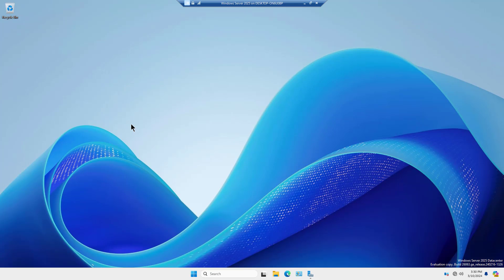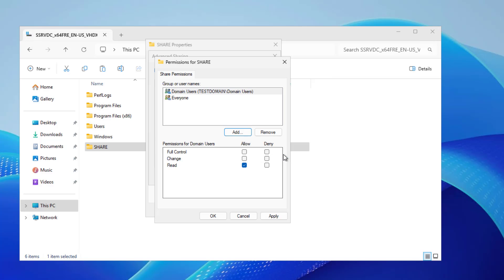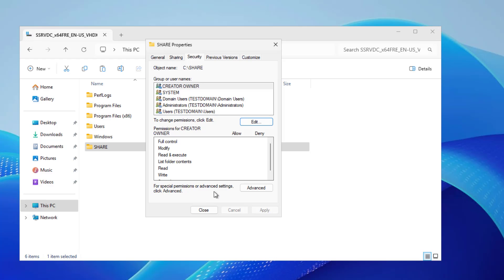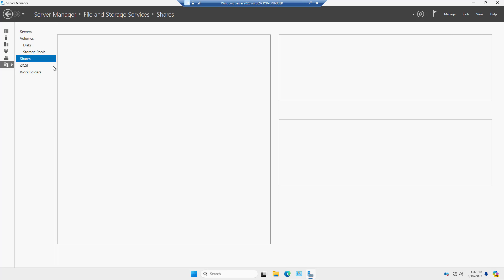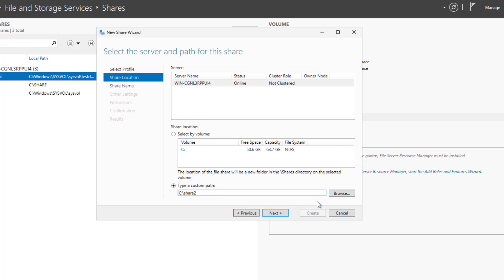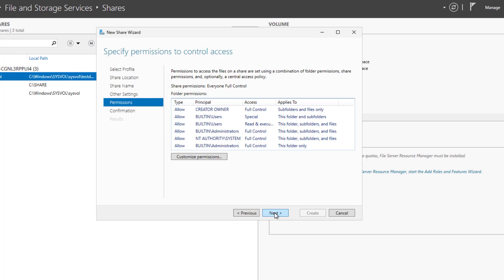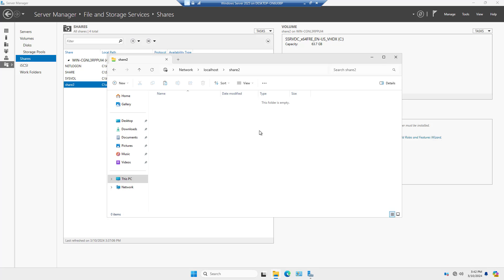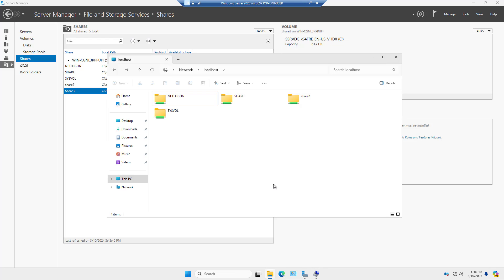Windows Server 2025 File and Folder Sharing Demonstration and Tutorial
Professor Robert McMillen shows you a Windows Server 2025 File and Folder Sharing Demonstration and Tutorial.